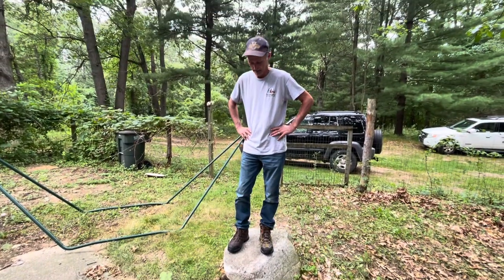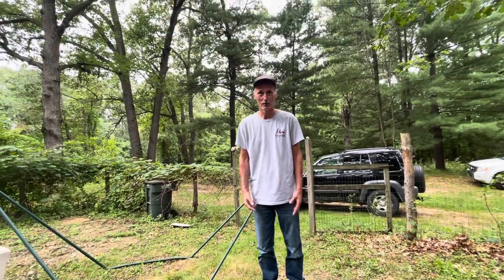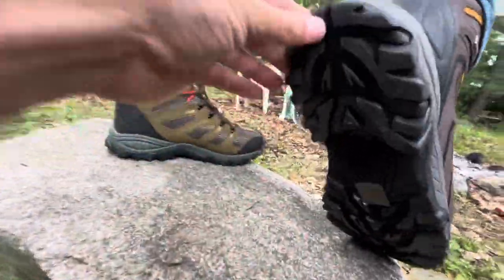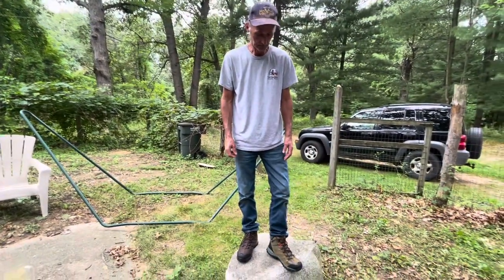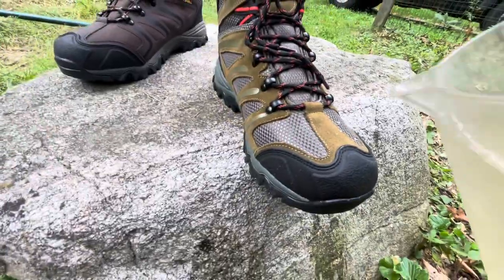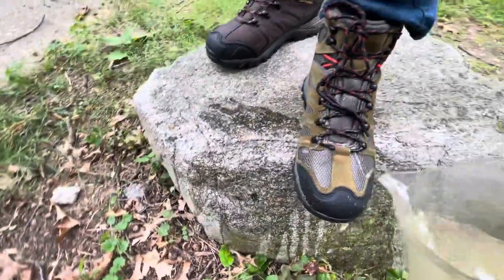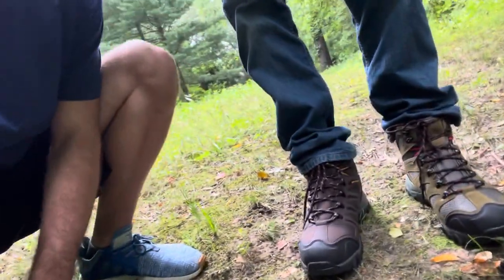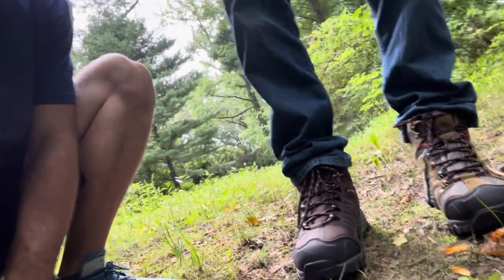Gifting my hard working dad hiking boots - Nortiv 8 Armadillo 1 & 2 Hiking Boots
Note that the colors Olive/Green/Black/Orange, Black/Grey, and Brown/Black/Tan are Armadillo 1, and the colors All Black-Suede, Olive-Suede, and Taupe-Suede are Armadillo 2 (upgraded version).

Product features:

Tough & Rugged - A premium suede upper for enhanced durability and protection.

Comfortable - Improved arch support insole design for better shock absorption, comfort, and stability.

Water-resistant -The padded tongue has been upgraded to keep water and debris all the wayout and enhance comfort.

During the covid pandemic (2 1/2 years) I was in a province in the Philippines. While there we built over 25 C.R's (toilets) and built and repaired many homes and distributed food and other essential items thanks to this youtube channel and the subscribers. The story was featured on the tv network GMA, once with Atom Araullo and another with Jessica Soho, here are the links

▶ If you can't watch the Jessica Soho in your country you can view it

New Guitar + concert and other gifts for Luciano (Guitar player who hasn't walked in 20 years)